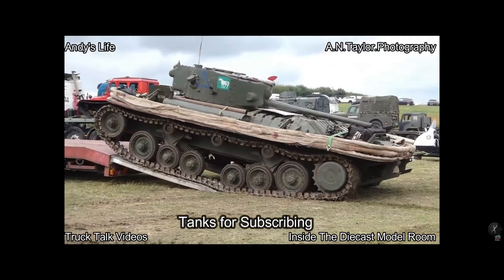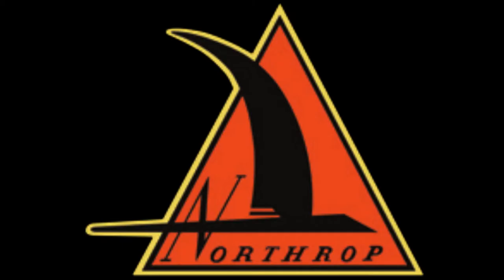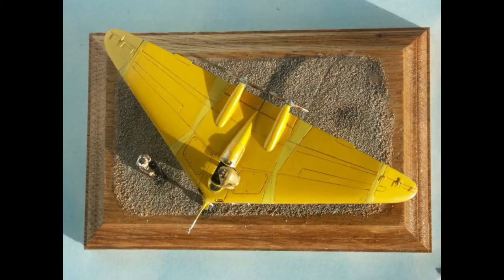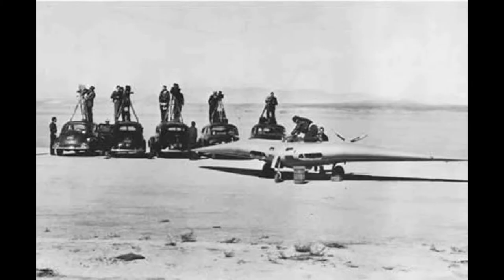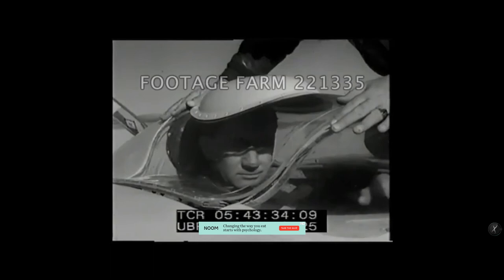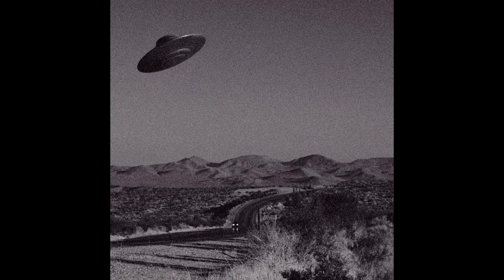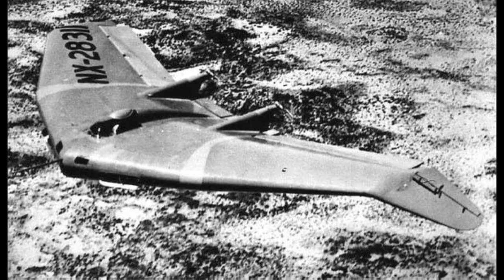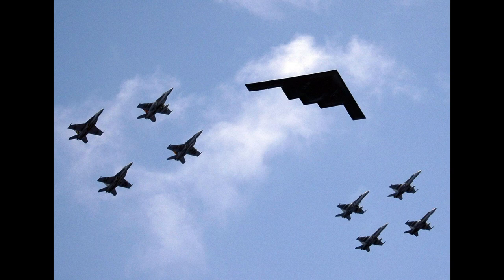🇺🇸 Northrop N-1-M Jeep 1940 100 Subscriber Special :-) A Short Vehicle History ( EP2 S5 )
In this very special but lying video as i now have 150 subs as of 14/1/22
We learn about Flying Wings from the USA and Germany what will you learn from this special video ?
Also can you help the channel out by commenting what you want to see on this channel next ?
The N-1-M's first flight was on Jul 3rd 1940 it was used as a flying test bed until it was retired in 1945 in 1946 it was given to the Smithsonian Air and Space Museum in Washington DC it was restored in 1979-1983 also learn about the other flying wings and the N-1M's specifications enjoy...